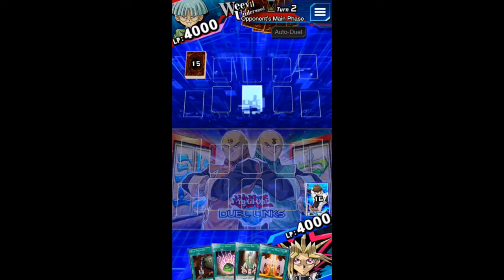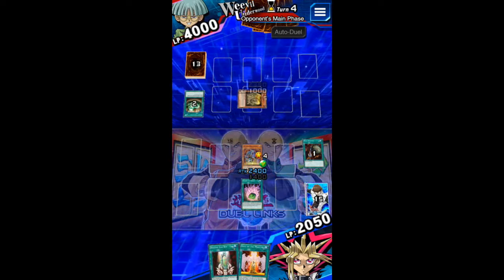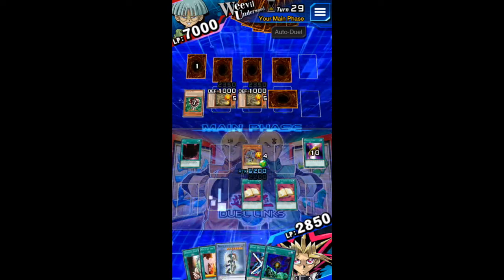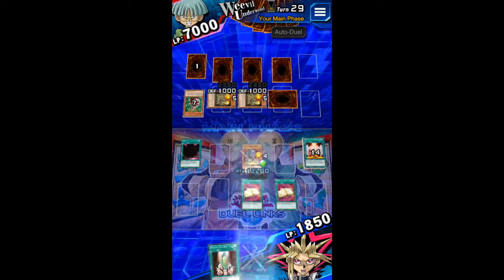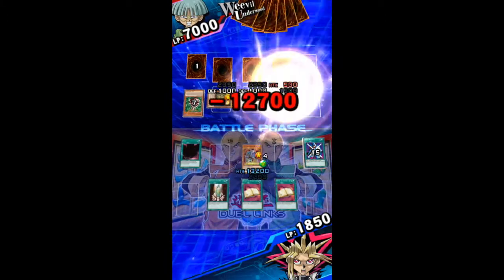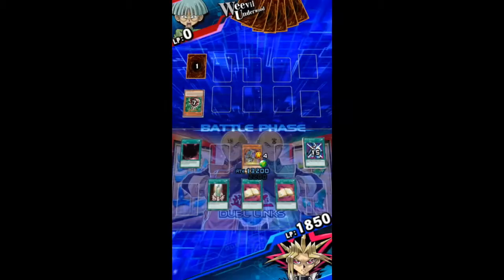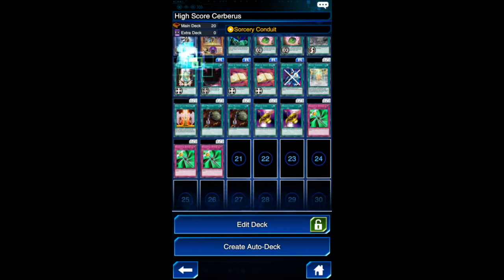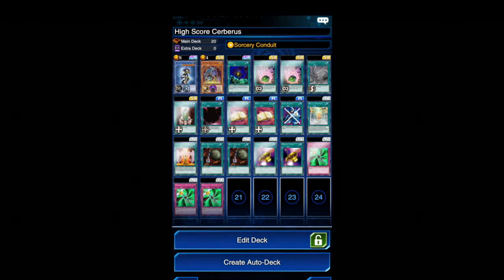High Score Cerberus Farming Deck vs. LD Weevil Underwood Lv. 40-Yu-Gi-Oh! Duel Links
How to play High Score Cerberus w/decklist.

Keep an eye out for future giveaways, where you can win iTunes gift cards to power up your Duel Links deck!